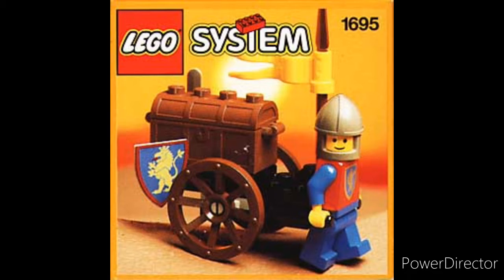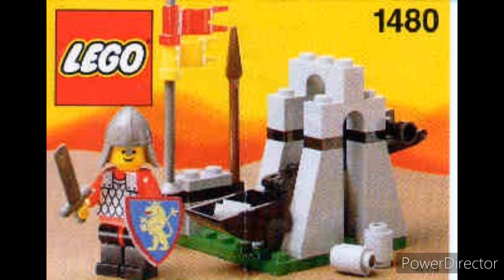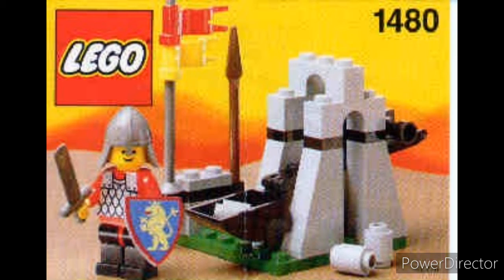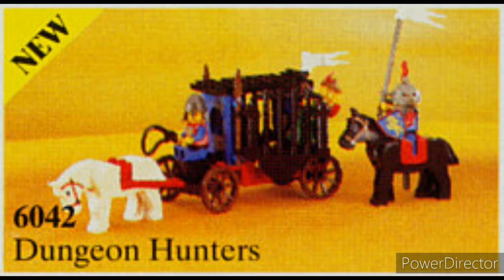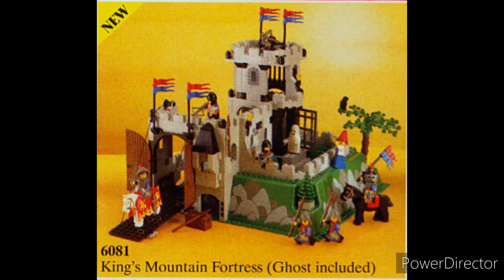Worst To Best Lego Crusaders Sets